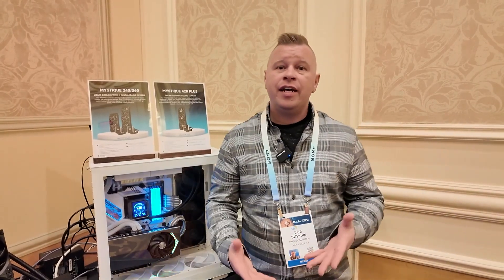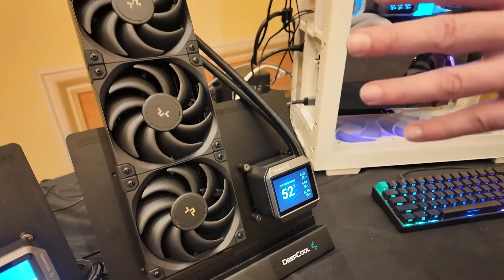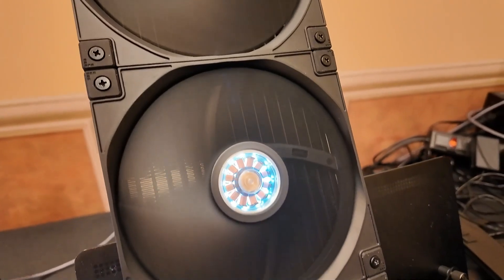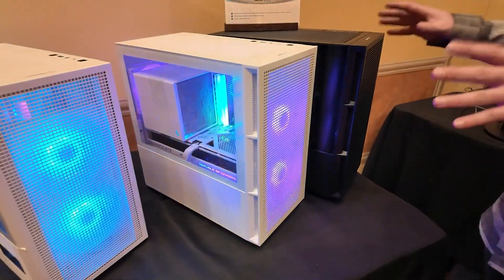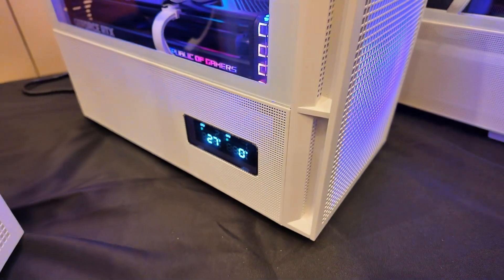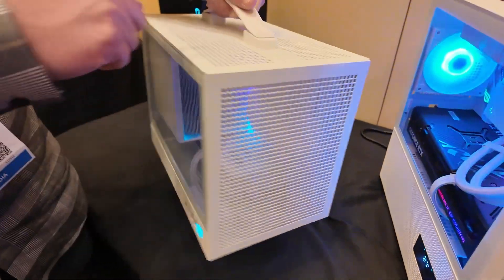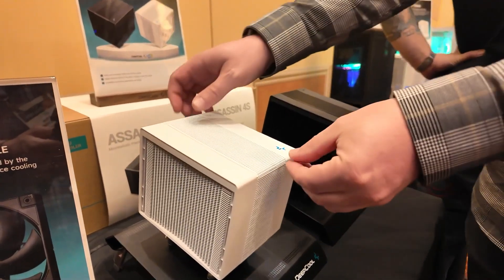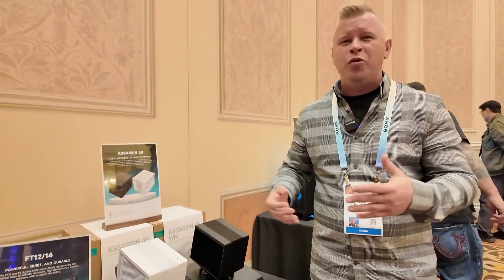CES 2024 - New DeepCool Cases & Coolers!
Taking a look at DeepCool's new AiO coolers, cases, and air coolers at CES 2024!